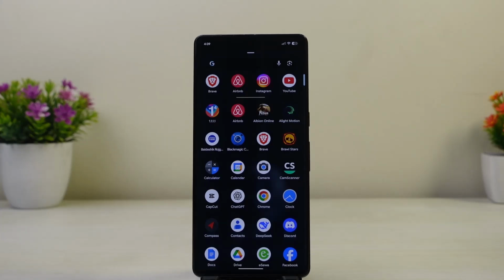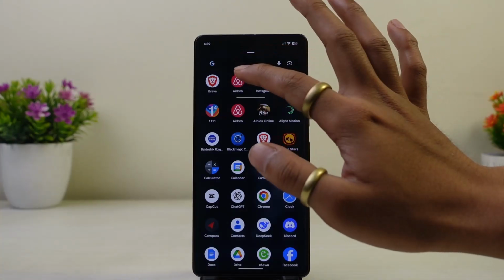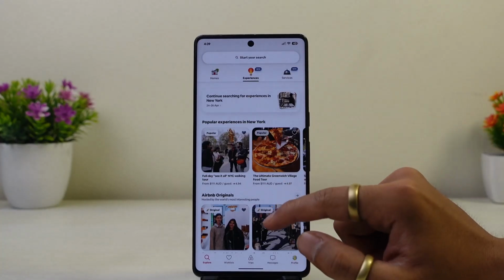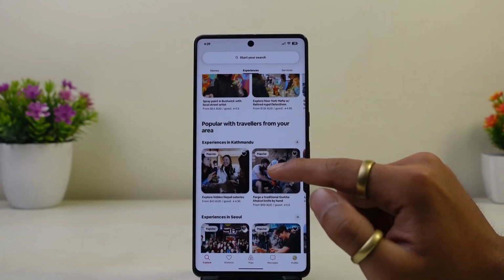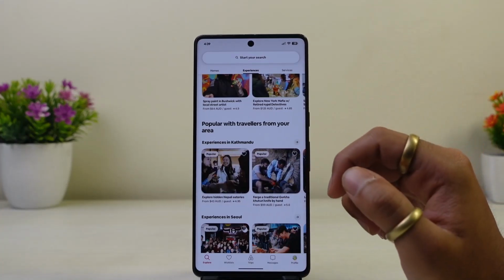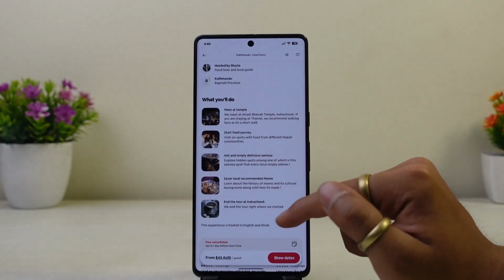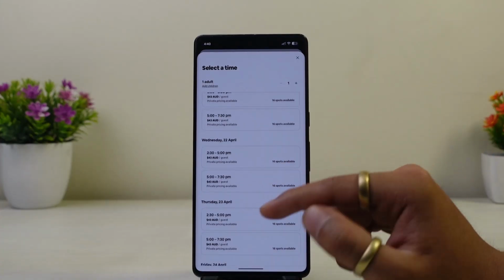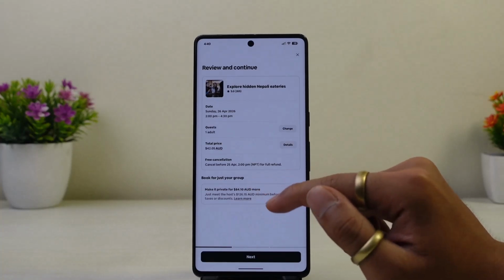HOW TO USE AIRBNB TO BOOK LOCAL EXPERIENCES AND TOURS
In this guide, I’ll show you how to use Airbnb to book local experiences and tours so you can explore activities beyond just your stay.

First, open the Airbnb app and look for the **Experiences** section, usually located just below the main search bar. Tap on it and scroll through the available options, including sections like popular activities in your area.

Next, browse through the listings and choose an experience that interests you. Once selected, you can tap on it to view more details and available options.

After that, use the filter or sort option to select your preferred date and check availability. Then tap **Next** and proceed to book the experience either for yourself or with your group.

If you found this useful, you can explore more Airbnb features to make your trips more enjoyable and well-planned.